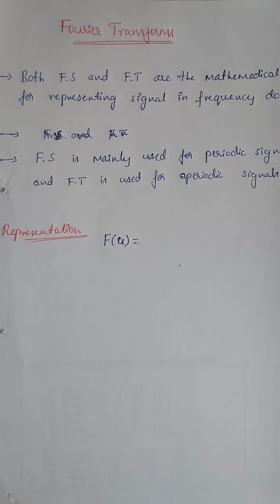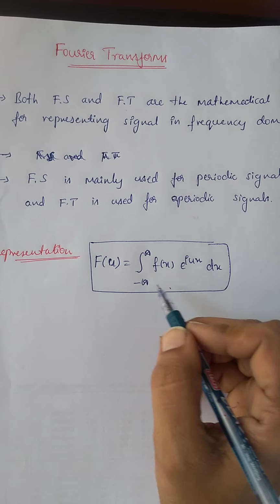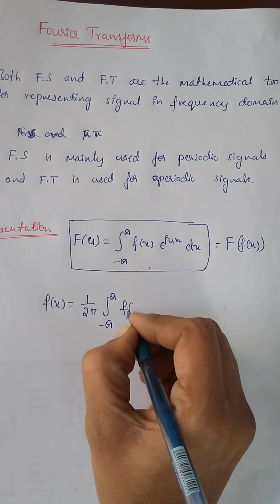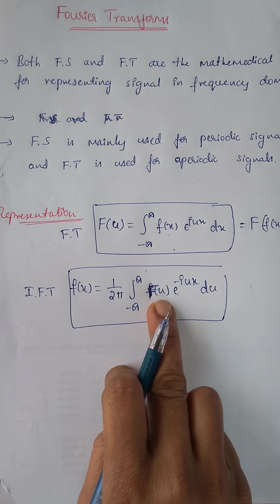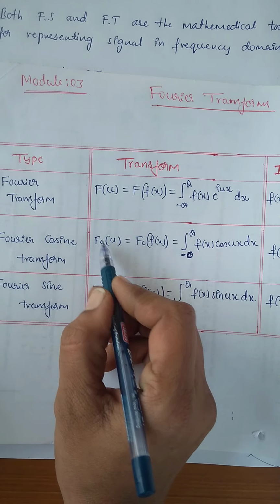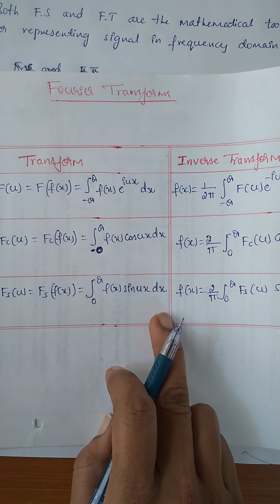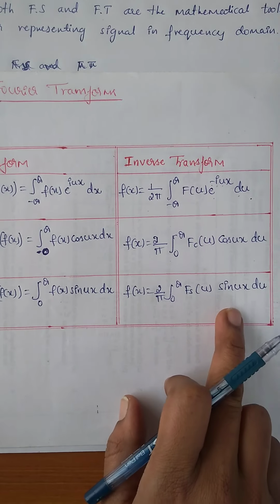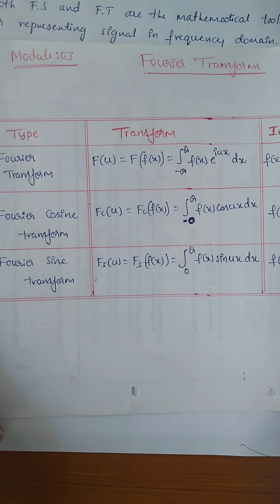18MAT31:Fourier transform: VIDEO 1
This video explains Introduction of Fourier transform and F.T formulas.